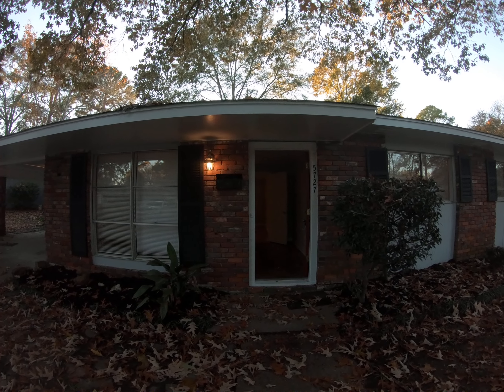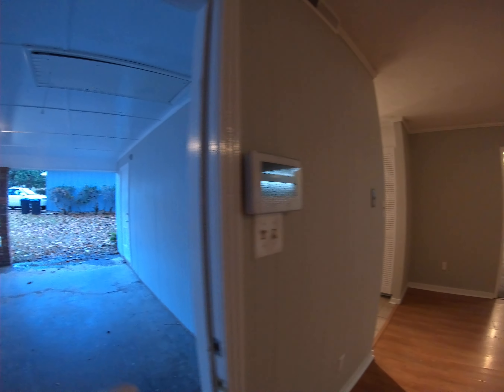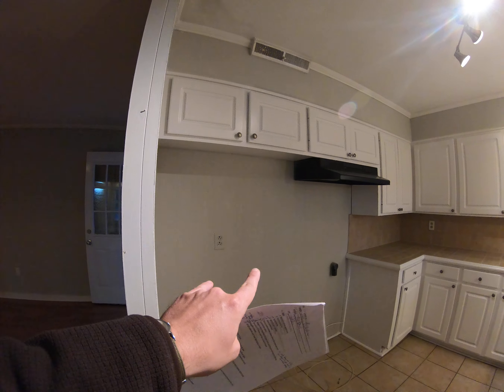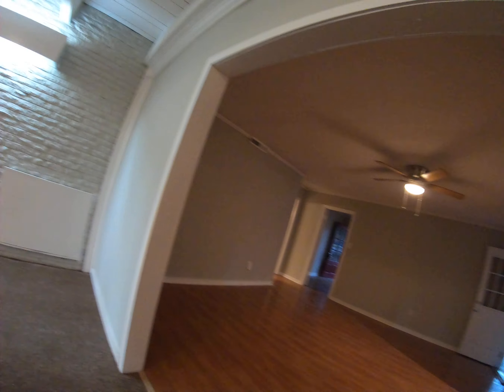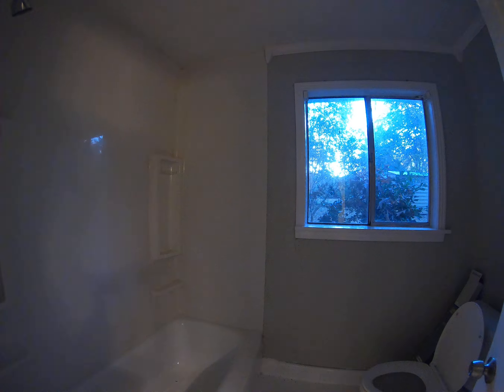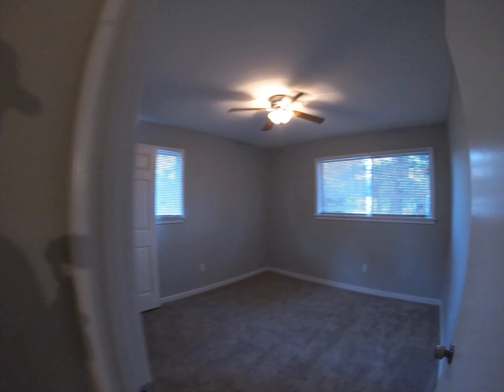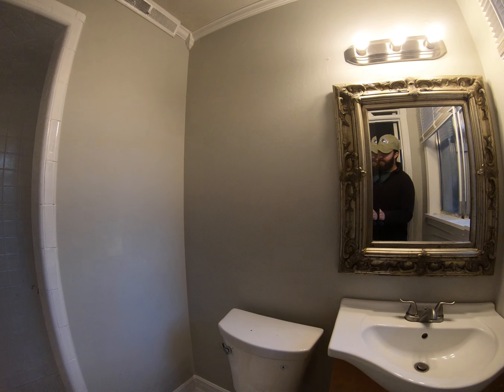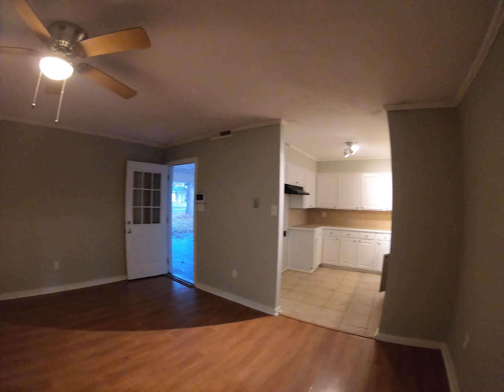5727 Orchardview - For Rent @